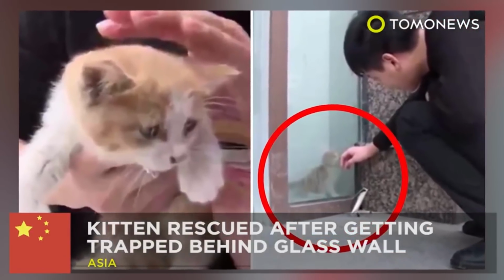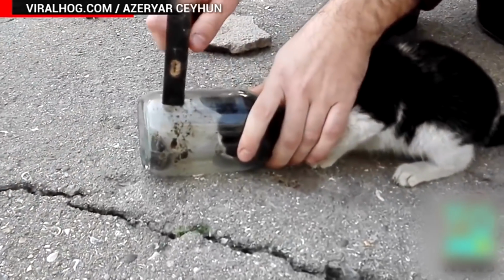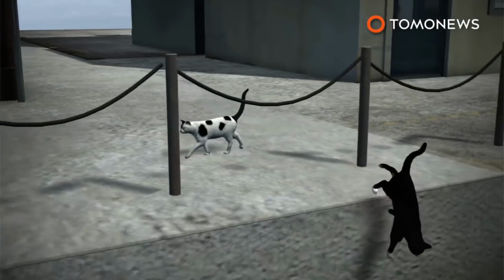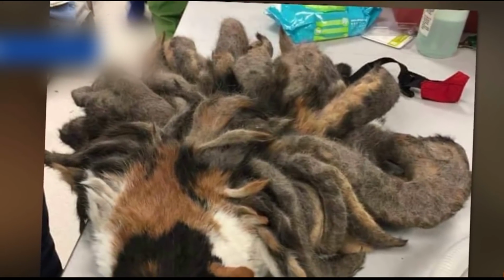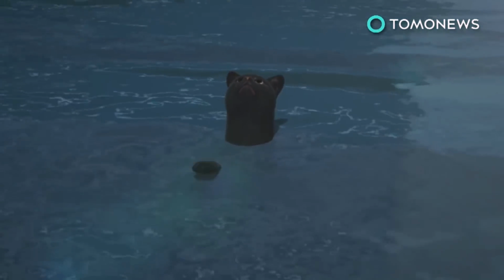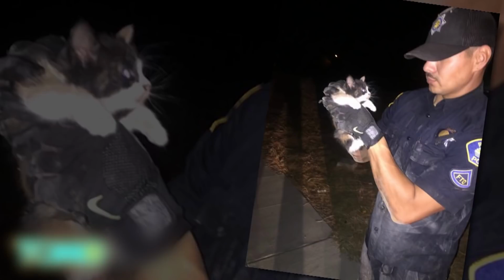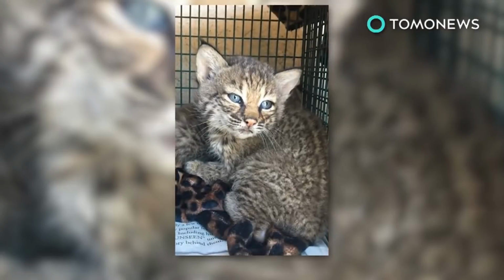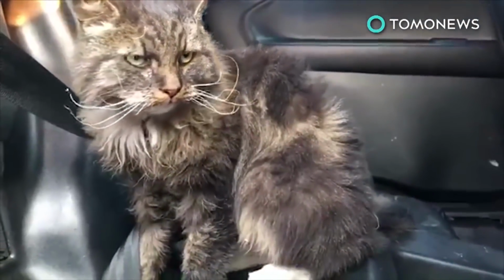Cat rescued after trapped behind glass wall for 3 days; kitten freed from glass jar - Compilation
Unlucky kitten rescued after trapped behind glass wall for three days. Kitten’s head freed from a jar.